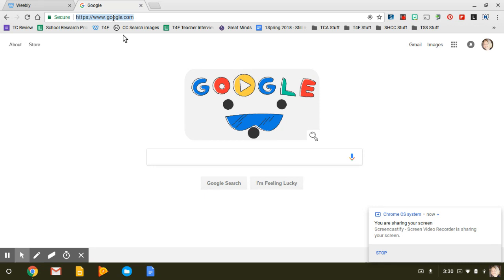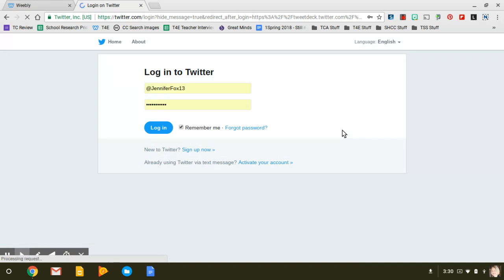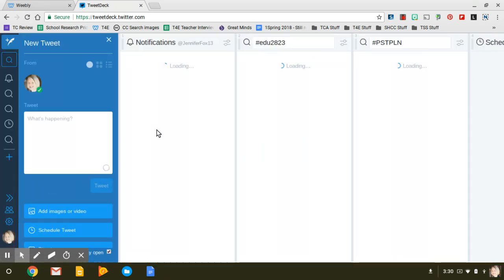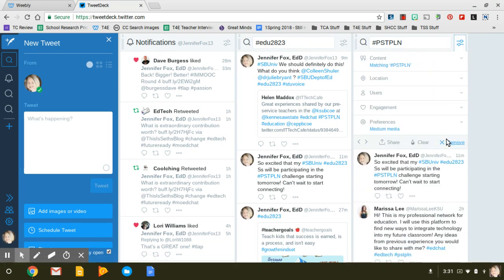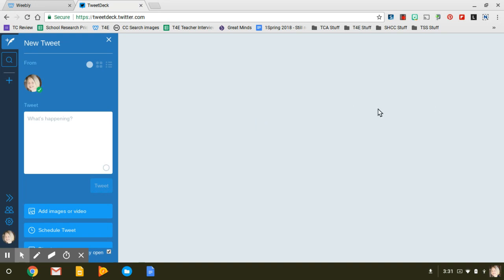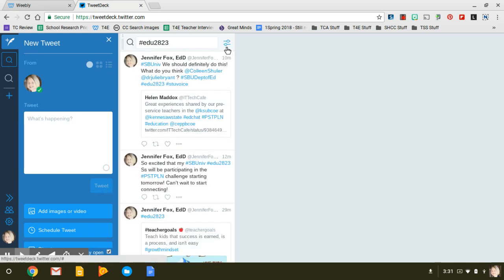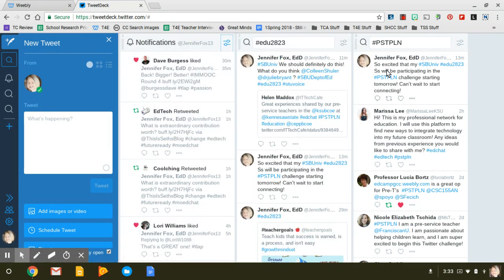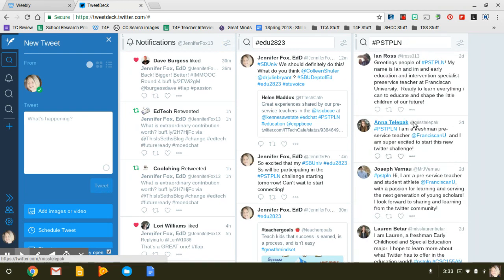Setting Up Tweetdeck with Twitter Searches